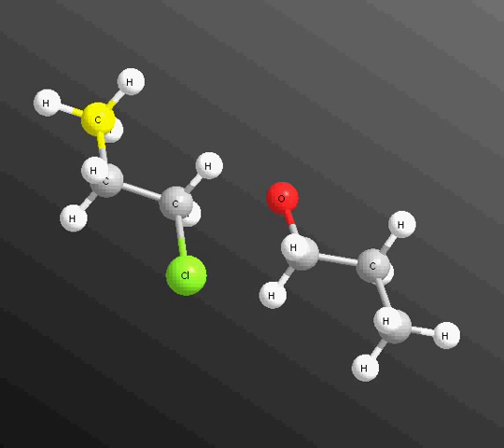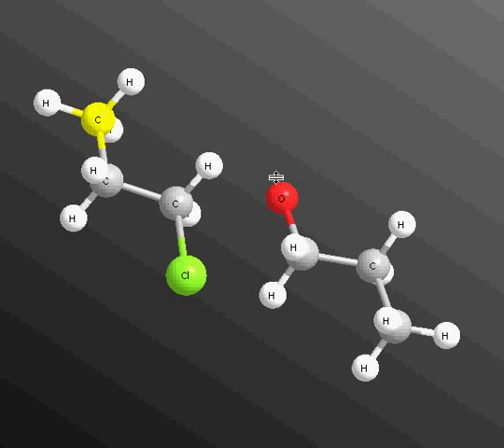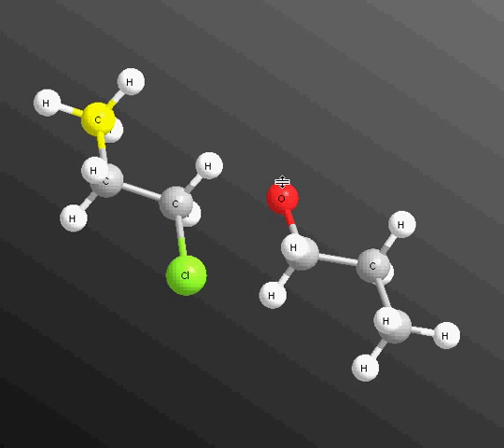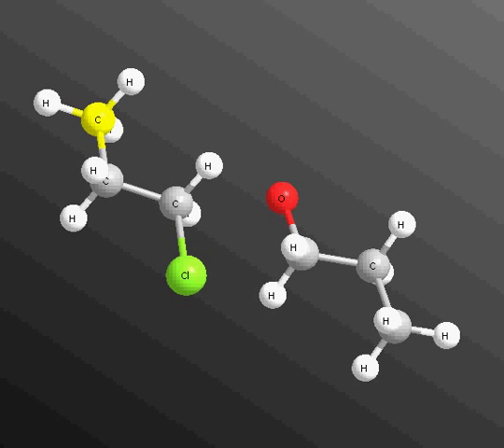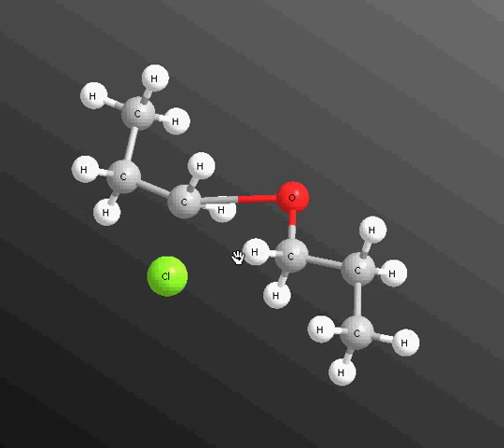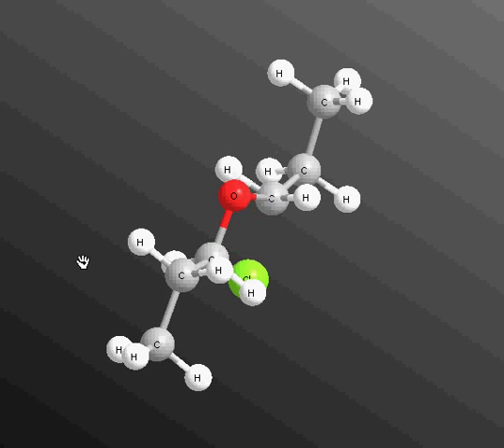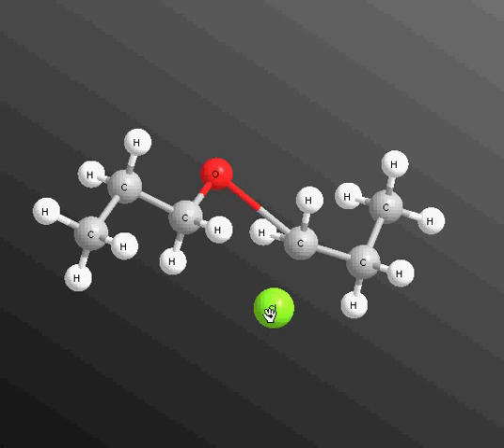Williamson Ether Synthesis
This video outlines the Williamson Ether Synthesis mechanism using two very simple molecules.